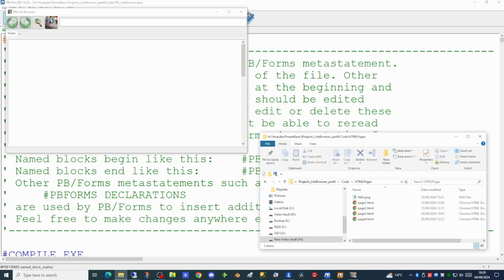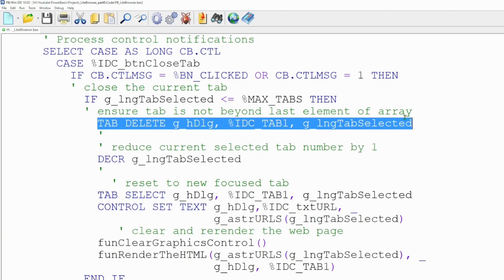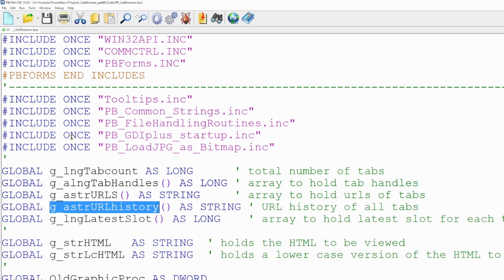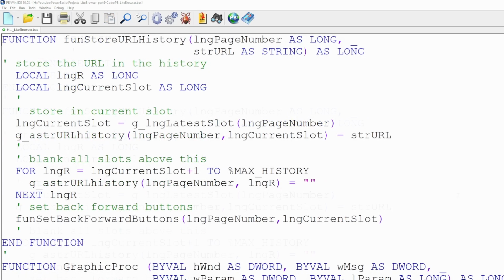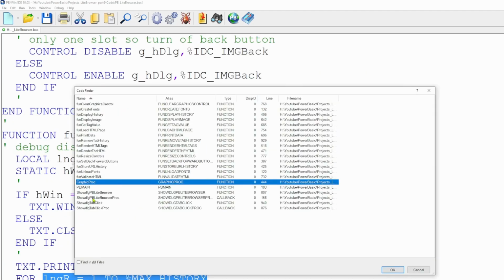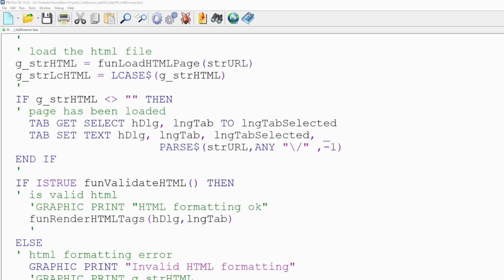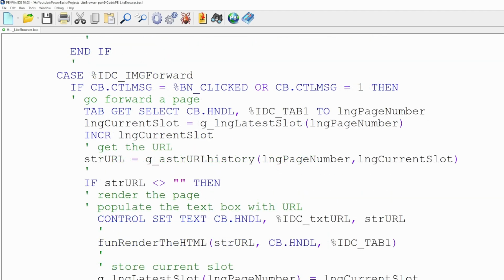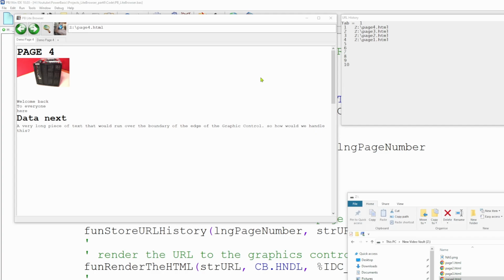PowerBasic Projects - Creating a web browser - part 6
In this sixth video in the series we add support for  a browser history for each web tab opened.

00:00 - Introduction
01:04 - Bugs to be fixed
02:04 - Design Stage
03:38 - Code changes for bugs
06:32 - Setting up Browser History
20:05 - Testing the changes
22:10 - Summary